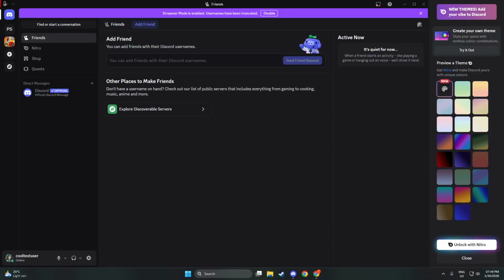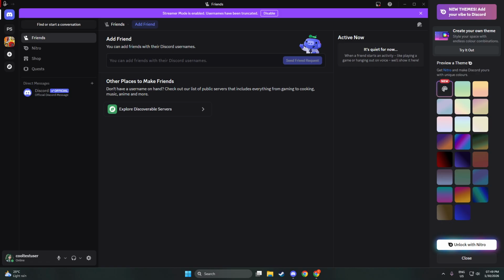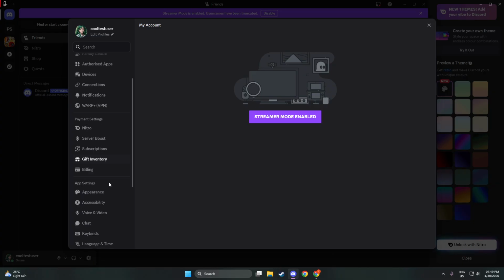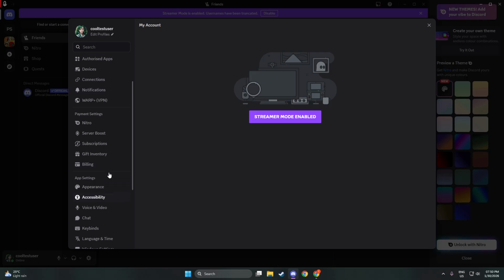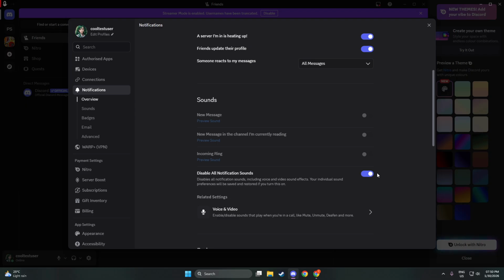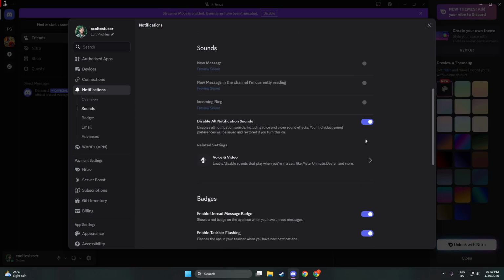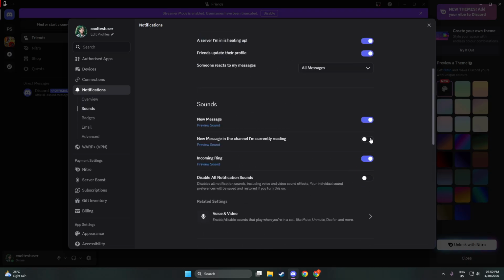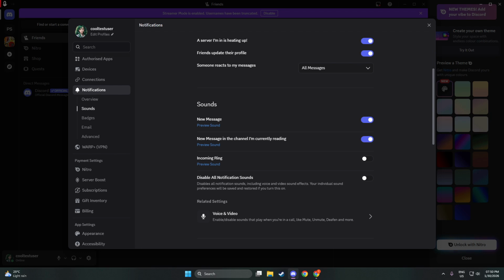How to Turn Off Discord Sounds [2026 Full Guide]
How to Turn Off Discord Sounds

In this video, we show you exactly how to turn off Discord sounds to create a more focused and distraction-free environment. We explore the notification parameters and audio feedback settings that allow you to customize your acoustic experience within the application.

Mastering these audio configurations is essential for maintaining productivity during deep work sessions or preventing intrusive alerts during live recordings. We discuss the utility of managing specific sound triggers, enabling you to silence global notifications or individual event alerts to better suit your professional workflow.